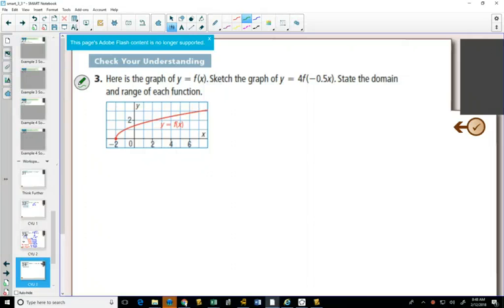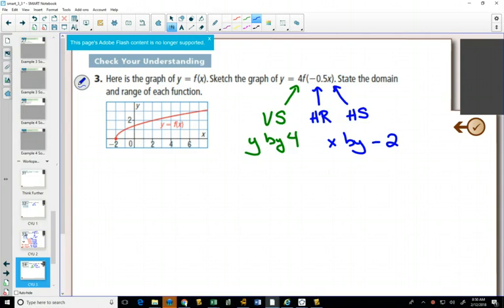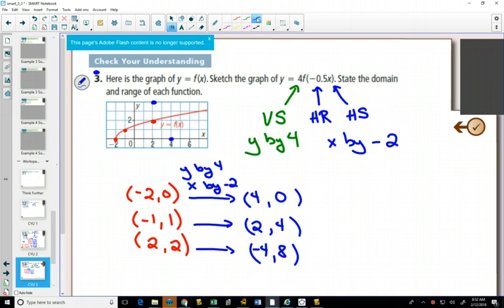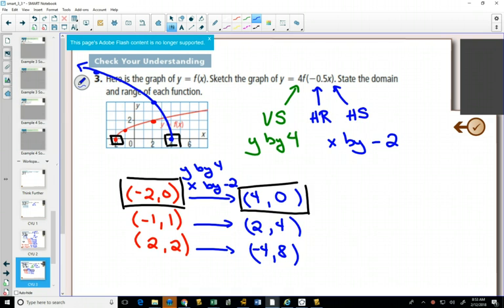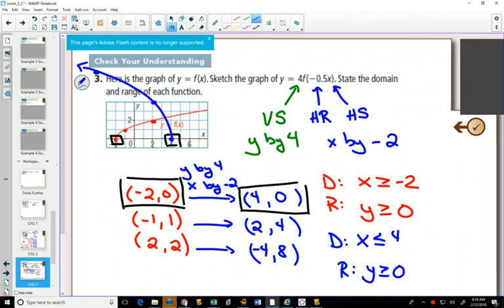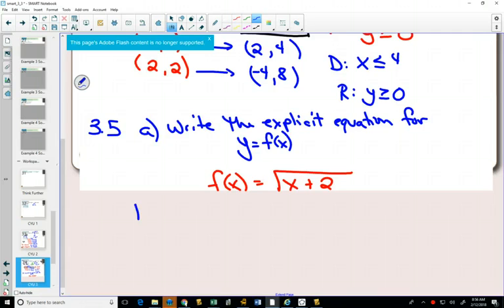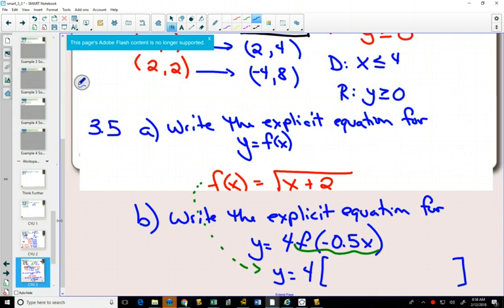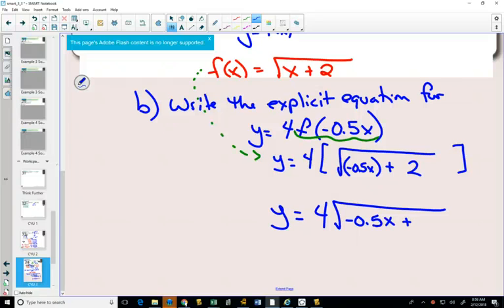40SP 3 3 Example 3